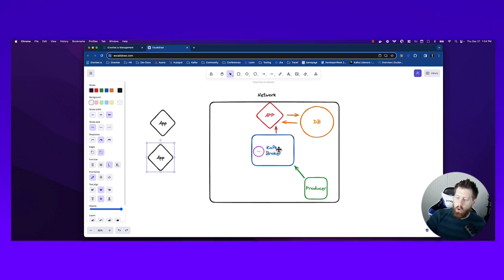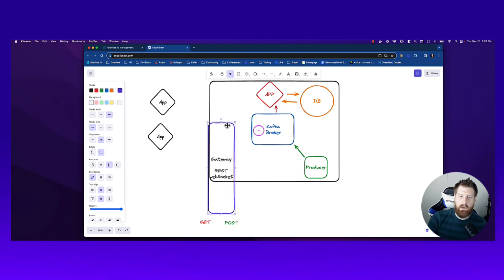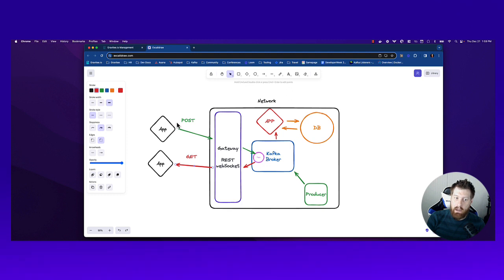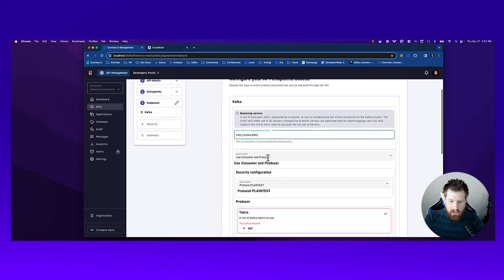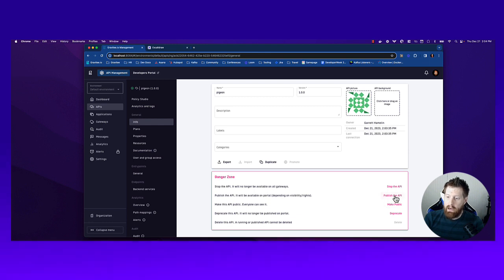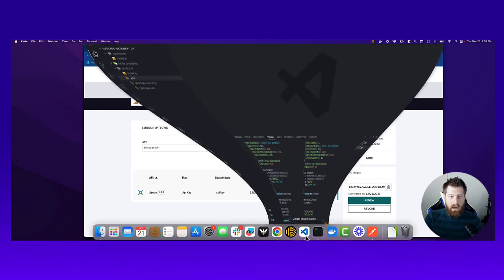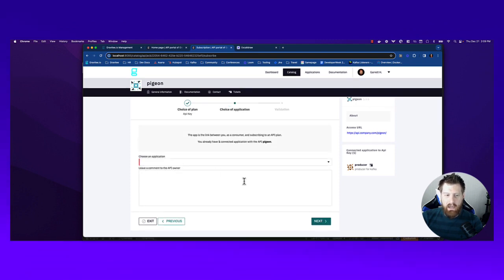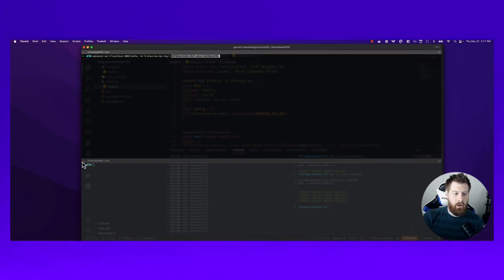Create a self-service API product that exposes Kafka over HTTP and WebSockets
Learn how to use Gravitee to create APIs that expose message and event broker resources as self-service APIs. In this video, Gravitee's Garrett Hamelin will walk through:
- A basic overview of Gravitee API creation and protocol mediation
- How to create a Gravitee message API
- A demonstration from the API producer's and consumer's point of view as the API is consumed